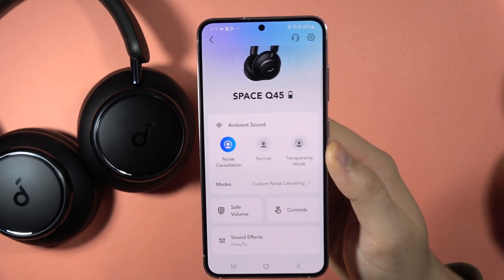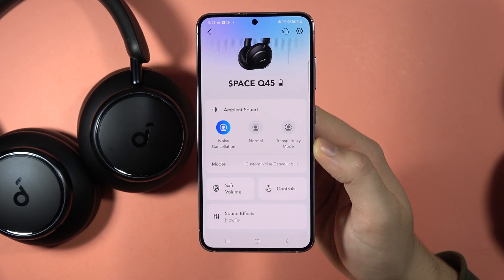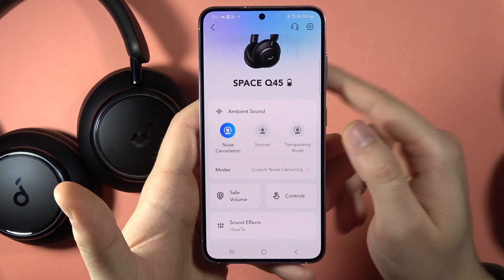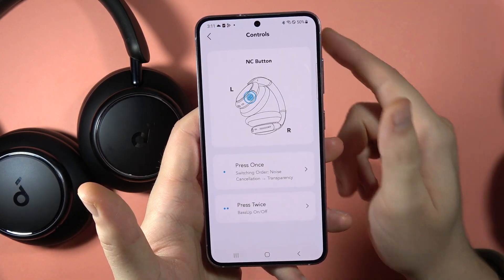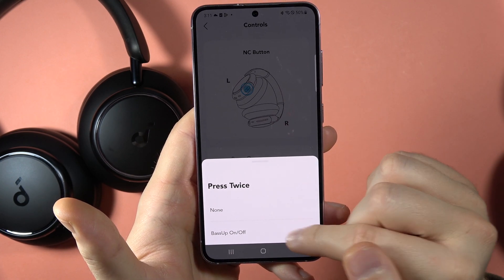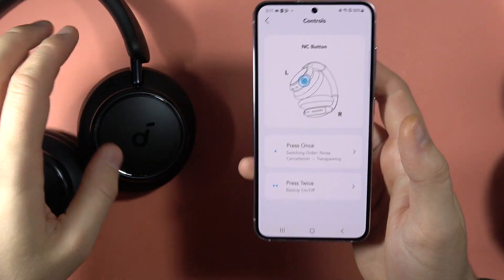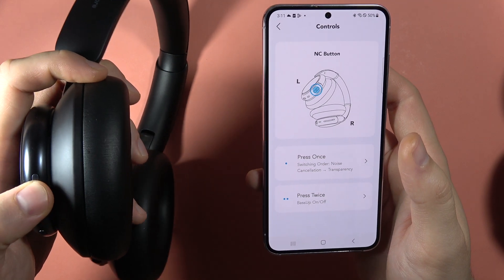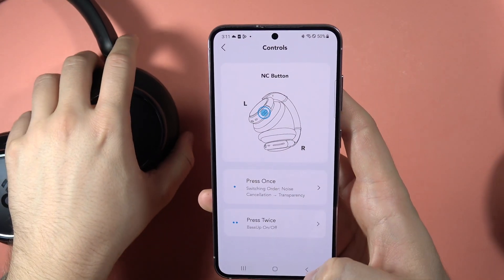Soundcore Space Q45: Enable Bass Boost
Elevate your listening experience on the Soundcore Space Q45 headphones by discovering how to enable Bass Boost through the custom Soundcore Equalizer preset. This video will guide you through the steps to customize your sound EQ, ensuring a richer and more powerful bass for a personalized and immersive audio journey.